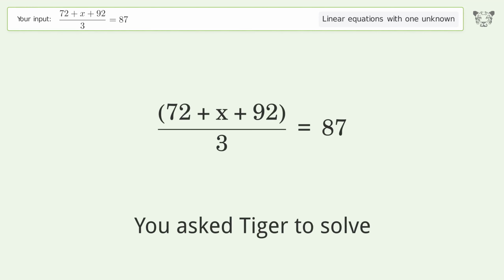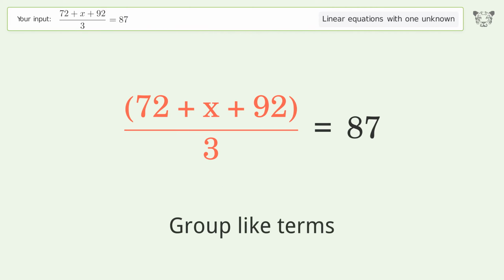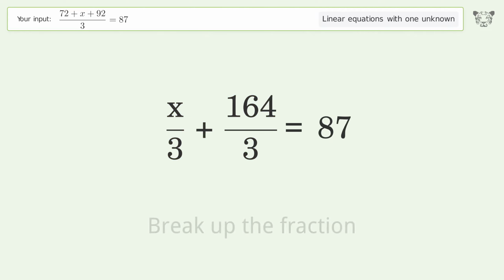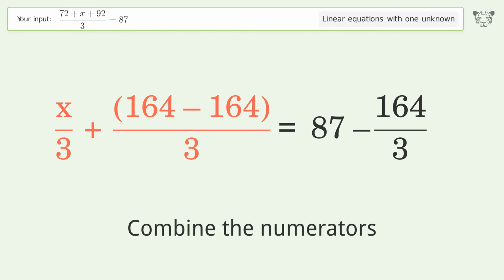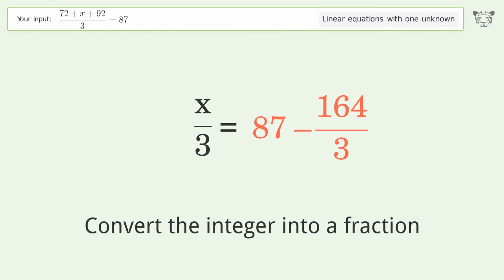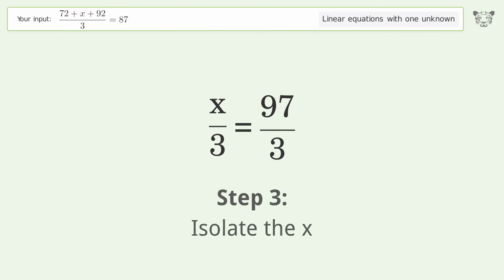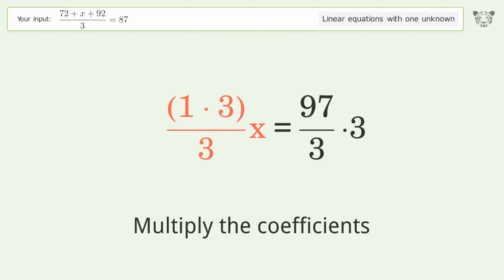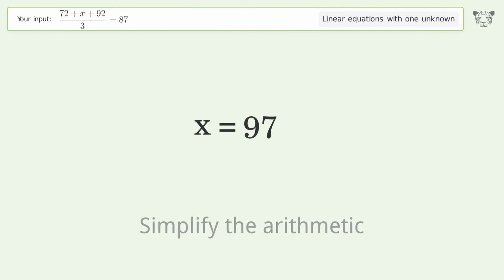Solve (72+x+92)/3=87: Linear Equation Video Solution | Tiger Algebra